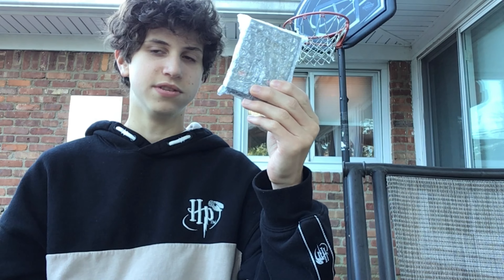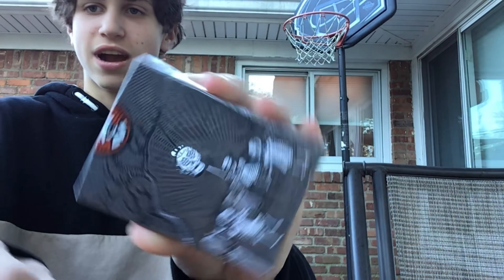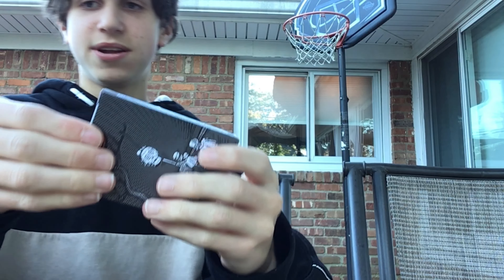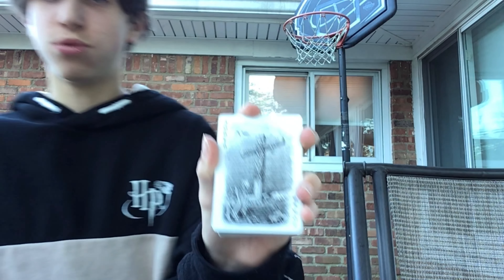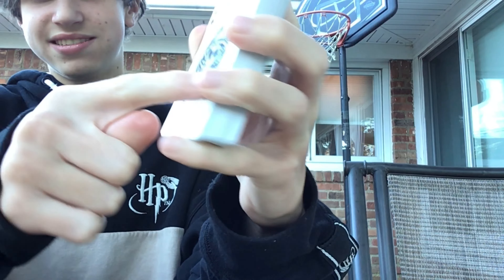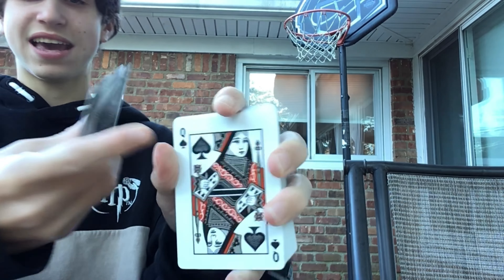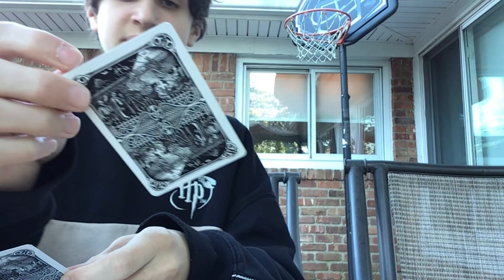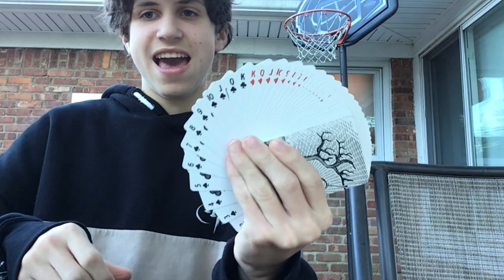Ace Fulton's Day of the Dead Playing Cards Unboxing